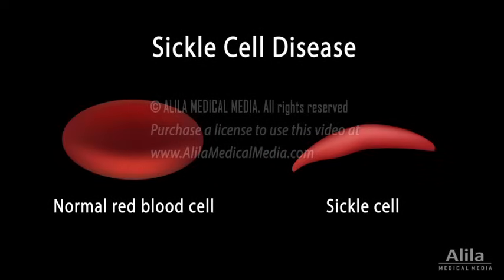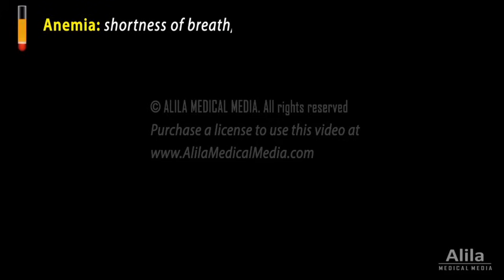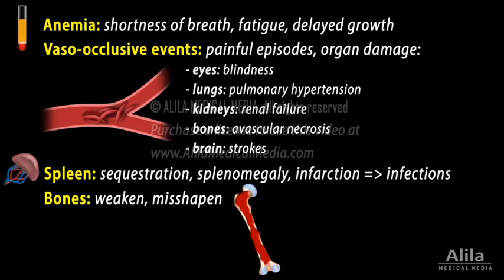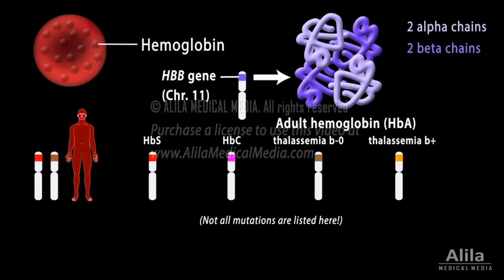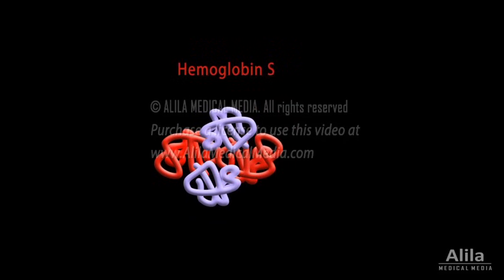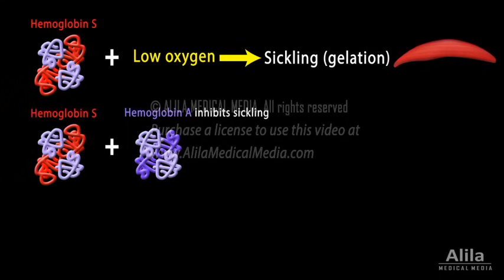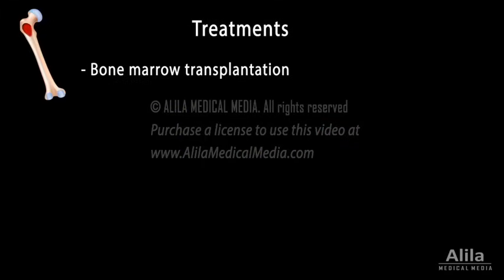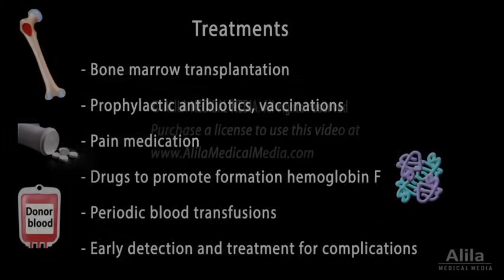Sickle Cell Disease, Animation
(USMLE topics, cardiology, blood disorders) Genetics, different forms of SCD, pathophysiology, and treatment.

Sickle cell disease is a group of inherited blood disorders in which the body produces abnormally-shaped red blood cells that look like crescent moons or sickles. Sickle cells have a shorter-than-normal life span; their premature destruction results in shortage of red cells, known as anemia. Signs of anemia include shortness of breath, fatigue, and delayed growth in children. Unlike normal red cells which are pliant, sickle cells are rigid and also sticky. They may clump together and stick to the walls of blood vessels, causing obstruction in small vessels and subsequent reduced oxygen supply to various organs. This happens repeatedly and manifests as periodic episodes of pain, called crises, which can last hours to days, and may result in organ damage, especially in the eyes, lungs, kidneys, bones and brain. The spleen has to handle large numbers of dead red cells and becomes enlarged and fibrous, its immune function declines, making the body more vulnerable to infections. In an attempt to compensate for blood cell loss, the bone marrow tries to produce more cells and grows larger, causing bones to weaken. Other signs include jaundice, a result of rapid destruction of heme.
Hemoglobin is the major component of red blood cells and is responsible for oxygen transport. The adult hemoglobin, or hemoglobin A, is composed of 4 protein chains: 2 alpha and 2 beta. The beta subunit is encoded by the HBB gene. Several mutations in HBB gene are responsible for the disease. Each individual has two copies of HBB gene. The disease develops when both copies are mutated, producing no normal beta globin. The 2 copies may be mutated differently, producing two different forms of abnormal beta subunits in the same person. Various combinations of these mutations produce different forms of sickle cell disease, but the most common and also most severe, called sickle cell anemia, is caused by 2 copies of the same mutation producing the mutated hemoglobin S. Each copy comes from a parent. The 2 parents each carry one copy of the mutated gene, but they typically do not show any symptoms. This pattern of inheritance is called autosomal recessive.
Hemoglobin S has the tendency to form polymers under low oxygen conditions. This process is called sickling, or gelation, for the gel-like consistency of the resulting polymer. As the polymer filaments grow, they eventually involve the cell membrane and distort the cell into the characteristic crescent shape. Apart from oxygen tension, the presence of other hemoglobins also seems to affect the sickling process. Normal adult hemoglobin inhibits sickling and this explains why heterozygous parents, who produce both mutated hemoglobin S and normal hemoglobin A, do not usually develop the disease. Fetal hemoglobin F, which has 2 gamma chains in place of 2 beta chains, also suppresses sickling. Infants born with the condition seem to benefit from high levels of fetal hemoglobin in the first few months of life: they do not develop symptoms until the age of 6 months or so, when fetal hemoglobin levels drop.
Bone marrow transplantation is currently the only known cure for sickle cell disease. It involves replacing the diseased stem cells in the bone marrow with healthy cells from an eligible donor, usually a relative. The procedure however is complex and finding a suitable donor can be difficult. In most cases, treatments aim to avoid crises, relieve symptoms and prevent complications.